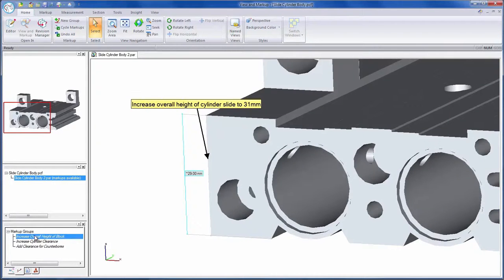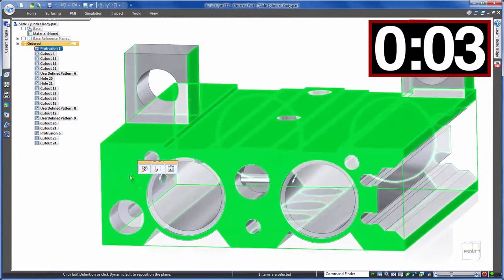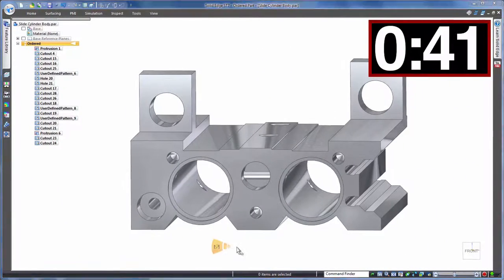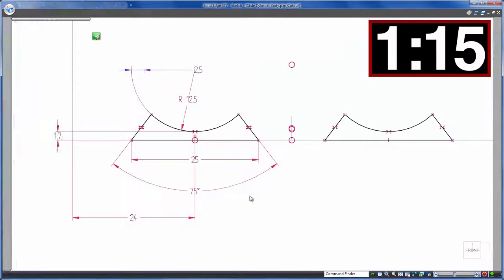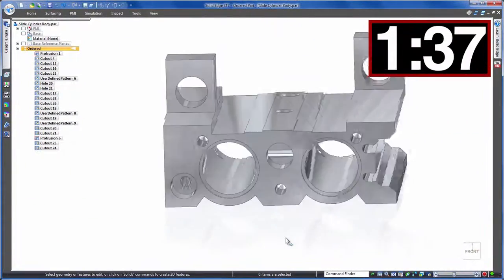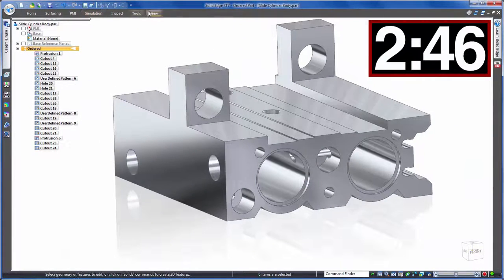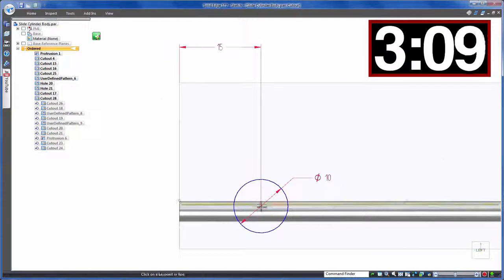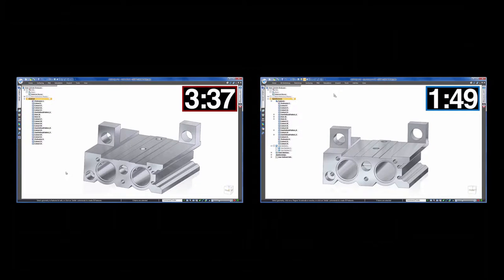Solid Edge Design Intent Recognition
Design intent is the intelligence designers build into our CAD models so that they’ll change predictably. The issue is, in a history based CAD system, only the original designer knows the design intent. This could prove to be problematic if the designer is no longer available or doesn’t remember how the part was put together.

Synchronous technology in Solid Edge recognises and maintains design intent on the fly, giving us sensible and predictable changes, and allowing for faster revisions.